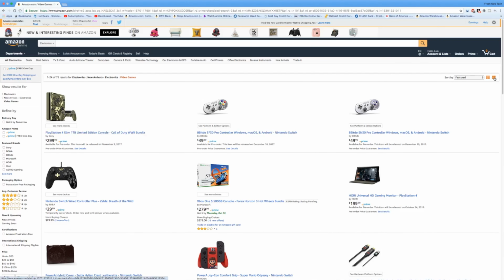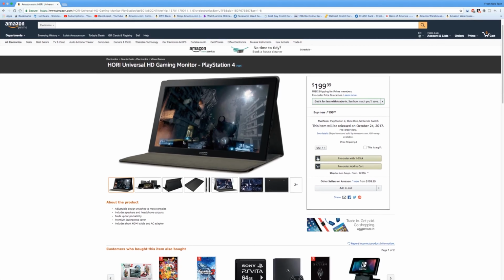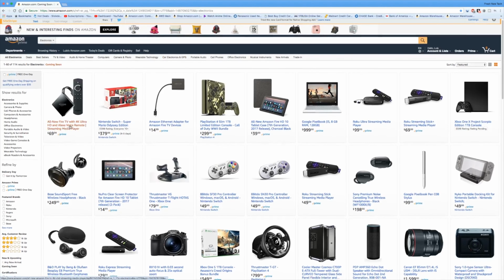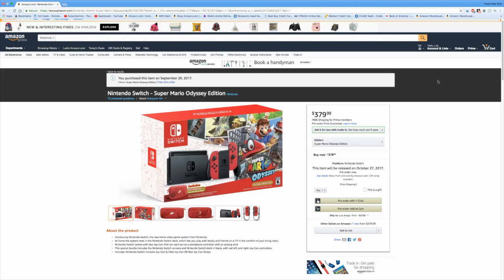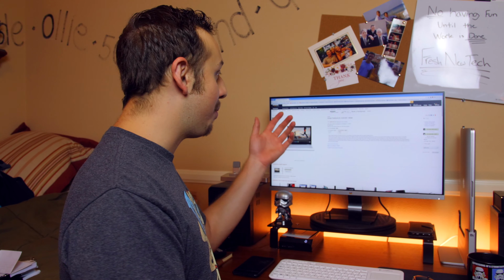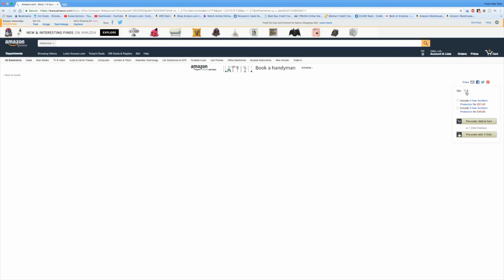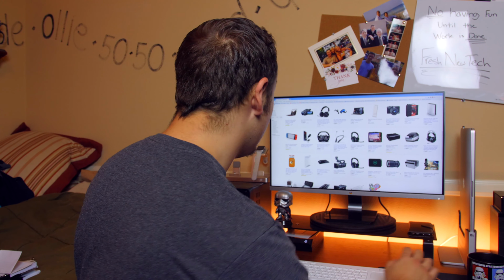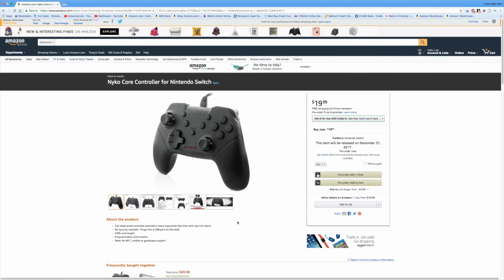Tech Tuesday Episode 11 - Amazon has more new stuff!!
Tech Tuesday is finally back! Checking out Amazon for some new tech today!

Limited Editon PS4
Fire TV 4K
Switch Mario Bundle
Sony RX0

Filmed using GH5 w/ sigma 18-35mm 1.8

Check out my Podcast and Social Media for other updates and deals beyond just YouTube!

Thanks,
Zalaki